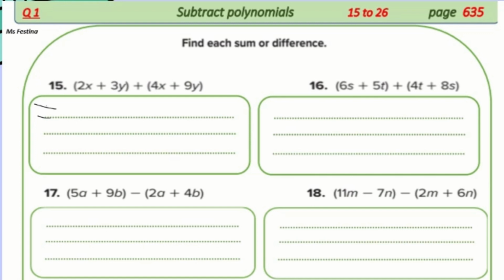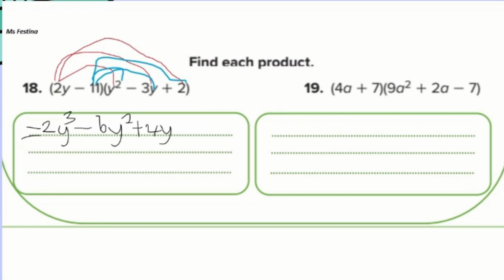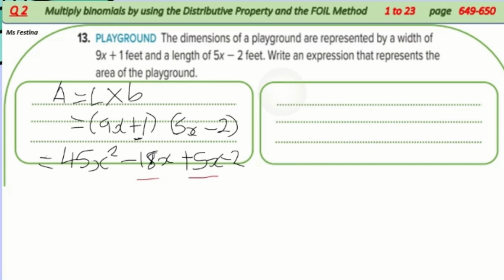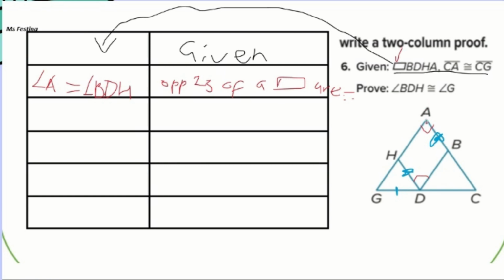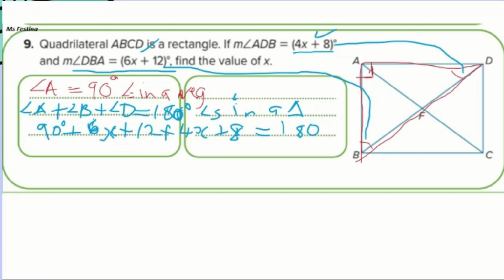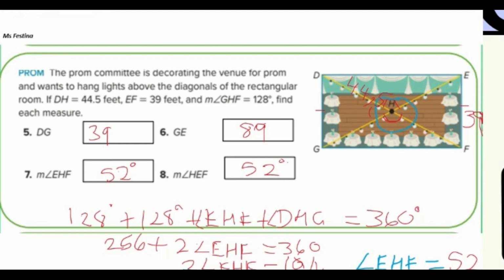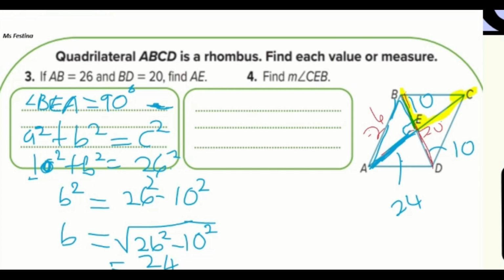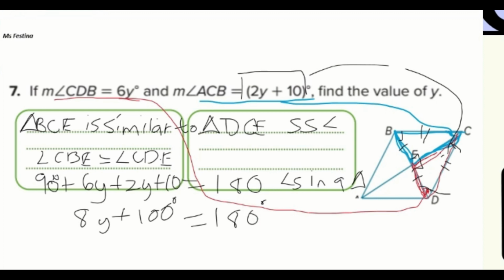Grade 10 Math Exam Review (Term 1 2023-2024)